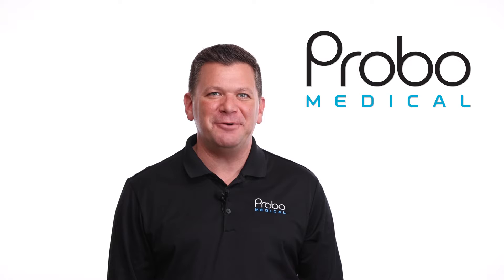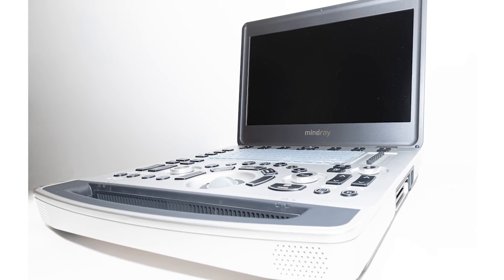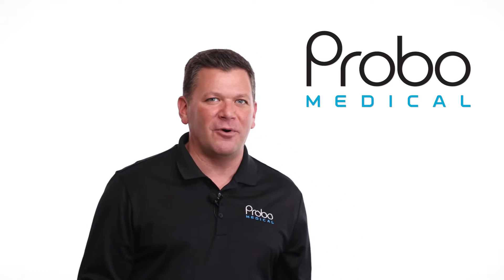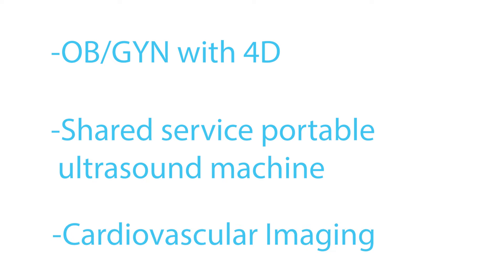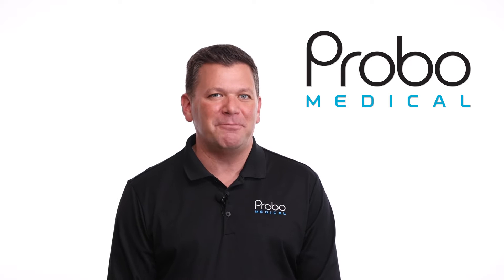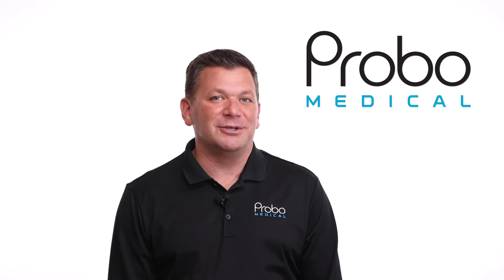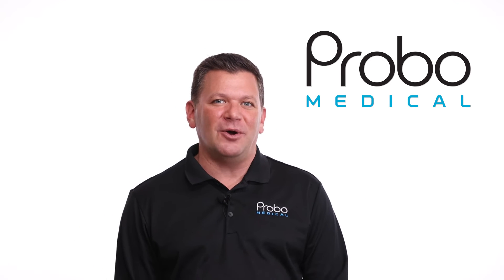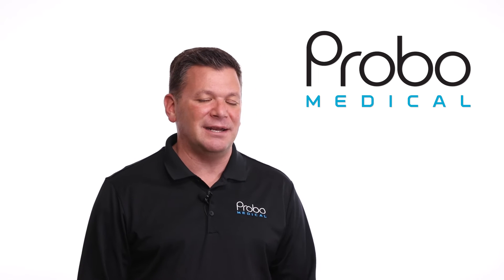Mindray M8 Elite Portable Ultrasound Review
Can the Mindray M8 Elite portable stand up against other high-end portable ultrasound machines in the market? With GE and Philips holding such high positions in the portable market, it's a big task to go head-to-head, particularly in the cardiovascular market. Check out what we found in this Mindray M8 Elite ultrasound review.